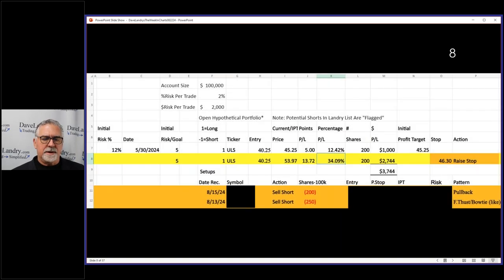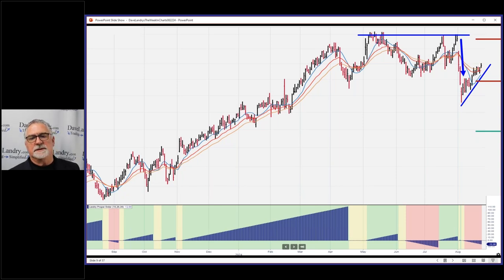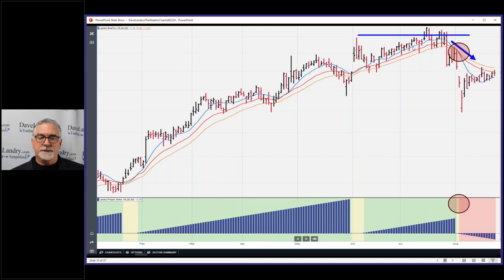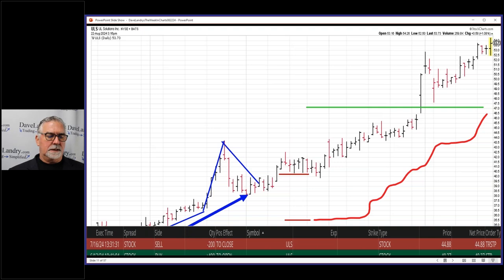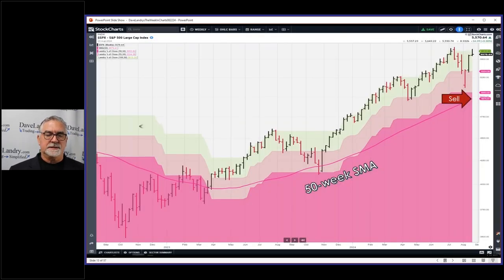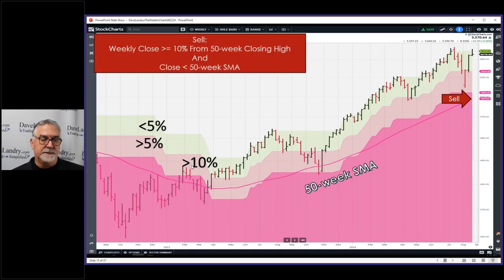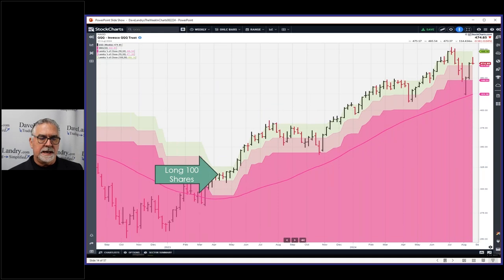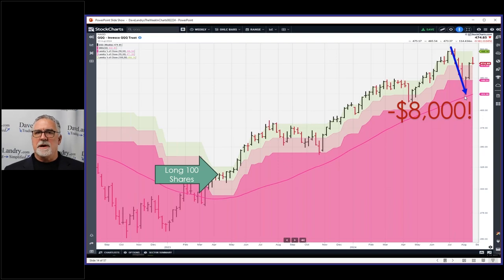Riding A Trend, TFM 10%, Mystery Charts: Dave's Landry's Methodology In Action (082224)